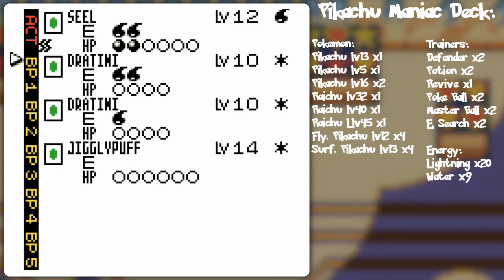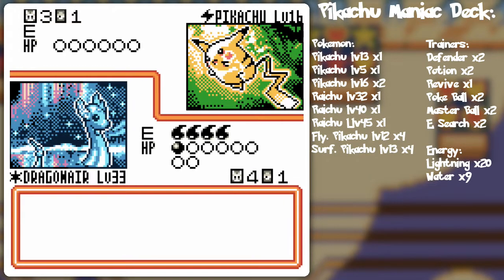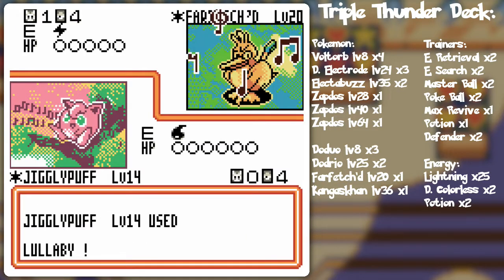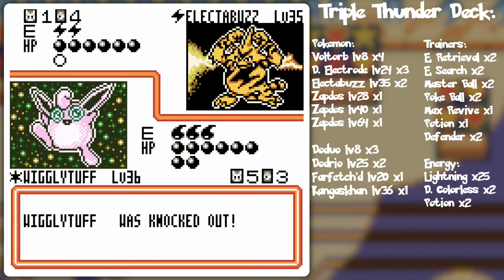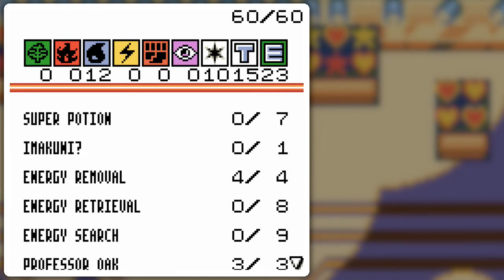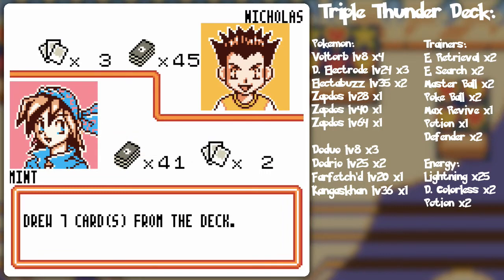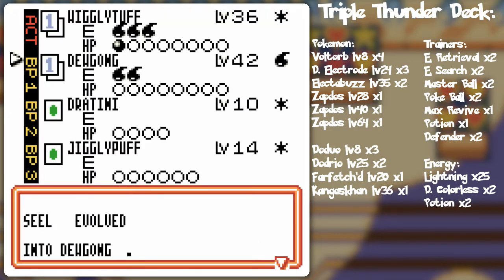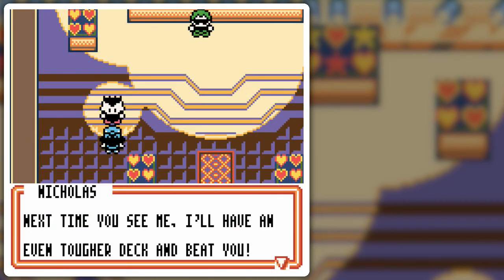Pokemon Card GB 2 Part 38: Challenging Myself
Since my watery Stop It deck seems to be the best I have right now, I figured I could put it to the test VS lightning Pokemon!

Jennifer's Pikapoopers have the capability of dodging attacks as well as just being able to attack swiftly due to their low energy costs. So damage management will be key to winning here! Also possibly Colorless.

Nicholas's rematch shows a suped up deck of speedy Lightning Pokemon to attack fast, with Zapdos to power up on the side as a finisher. To tackle Fighting types, he also utilizes colorless Flying Pokemon. Since I'm using Water and colorless I can hit any of them. But he can often hit me back double.